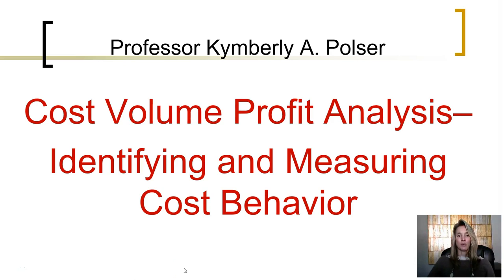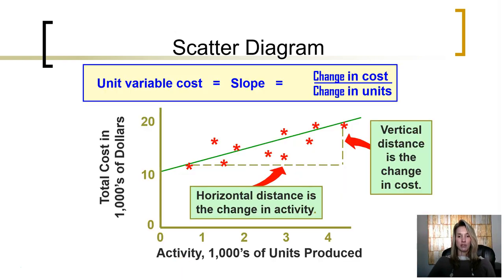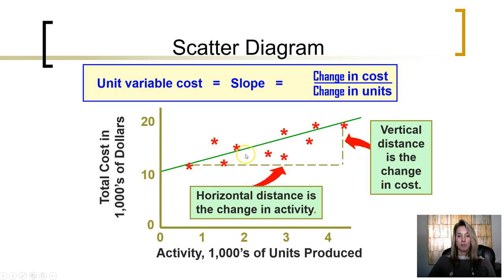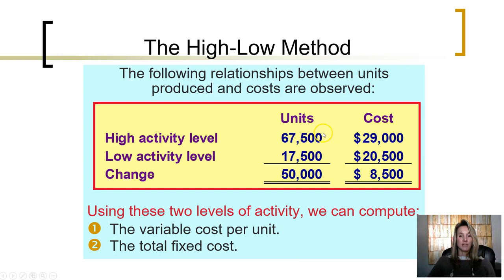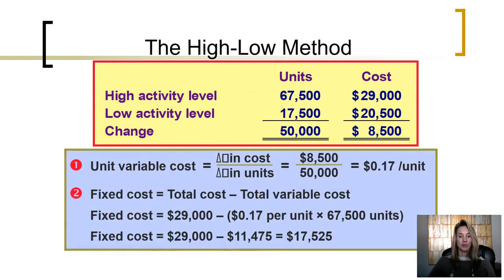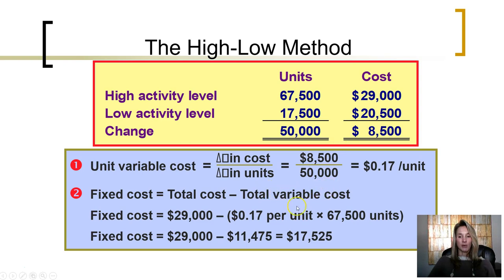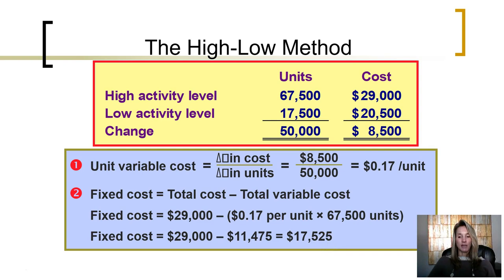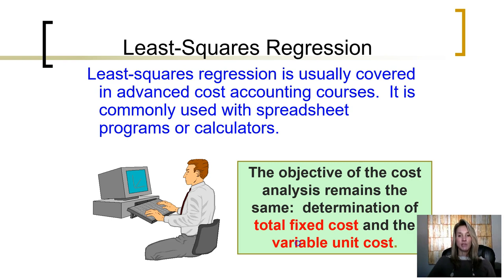Cost-Volume-Profit Analysis - Identifying and Measuring Cost Behavior ch22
Managerial accounting introduction to cost-volume-profit analysis (CVP) and use of scatter diagram, high-low method, and regression analysis to identify and measure cost behavior.